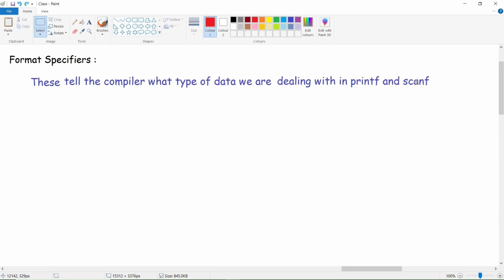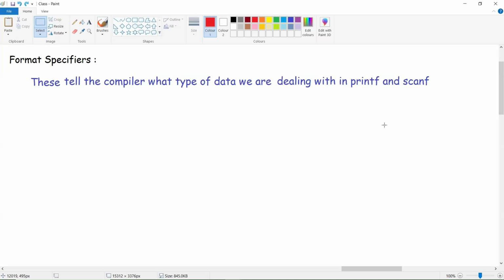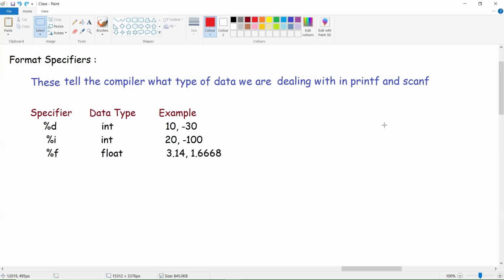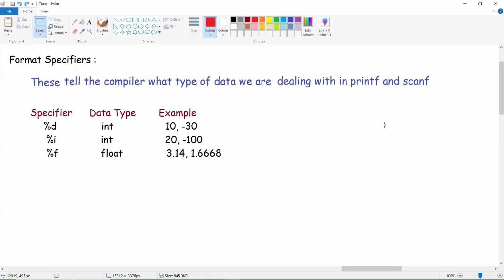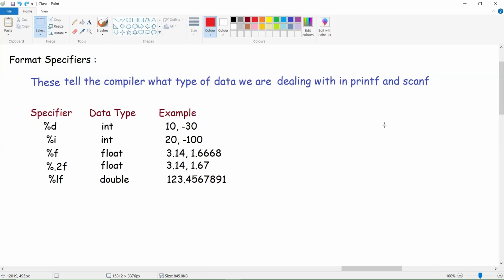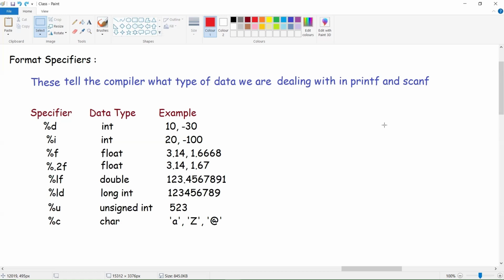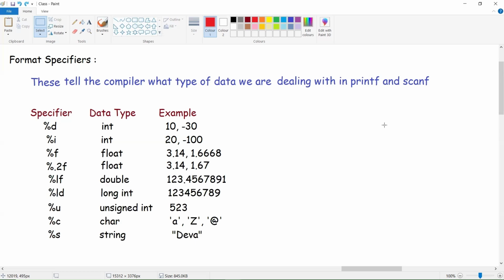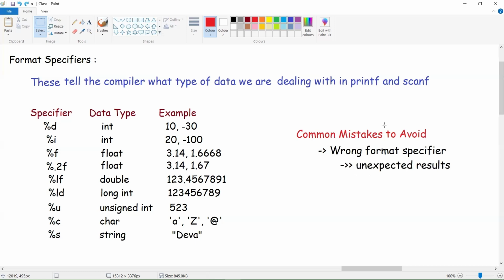Tutorial - 10 | Format Specifiers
In this session, we will learn about Format Specifiers in C – one of the most important concepts for input and output operations.

👉 Topics we will cover in this video:

What are format specifiers in C?
How to use printf and scanf with format specifiers
Common format specifiers: %d, %f, %c, %s, %lf, %u
Practical examples with integers, floats, characters, and strings
Common mistakes students make with format specifiers

Format specifiers act as a bridge between your program and the output screen. Without them, you cannot correctly display or accept values from the user.